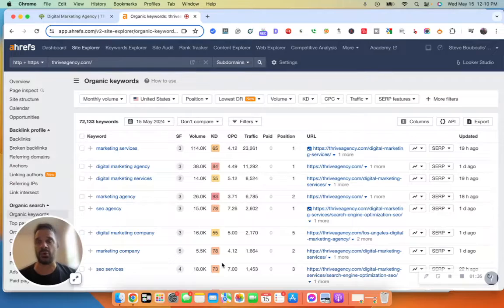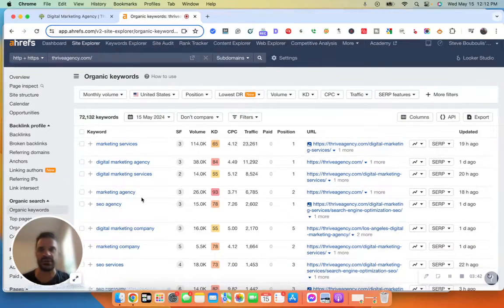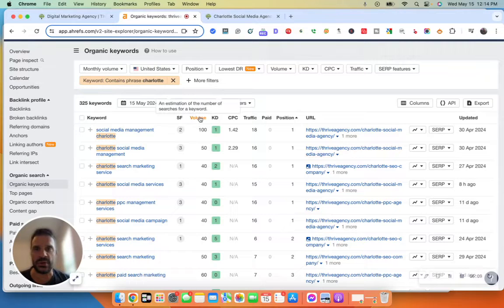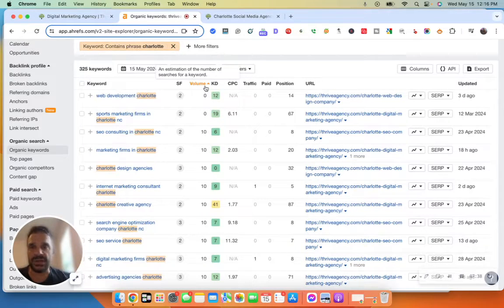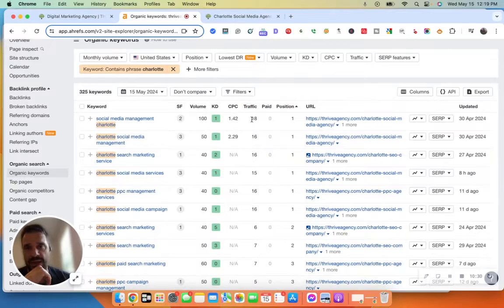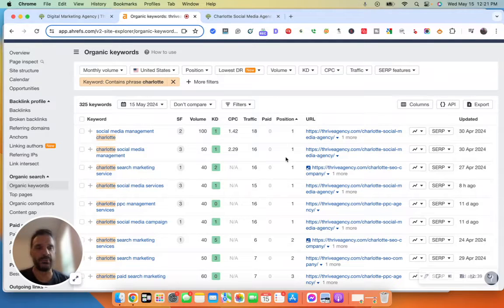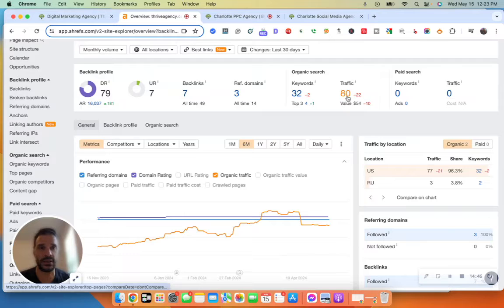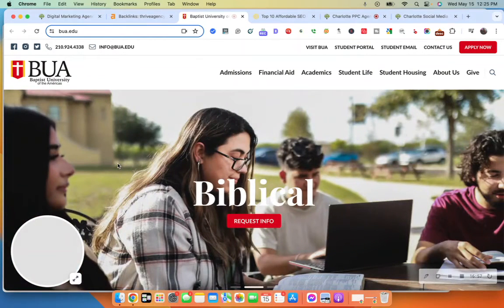One-Hour Killer Marketing Strategy (Guaranteed Results!)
In this video, I will show you how to dive deep into the powerful world of competitor research, the ultimate game-changer in online marketing! Imagine cracking the code on your rivals' backlinks, keyword strategies, and traffic.

This video equips you to dissect their winning tactics and leverage them for your own success in just a few hours, turning guesswork into a data-driven marketing strategy in no time!

LINKS & RESOURCES

⭐️ SEM Rush Get 7 days of full access to all toolkits

How we can help you (LINKS & RESOURCES)